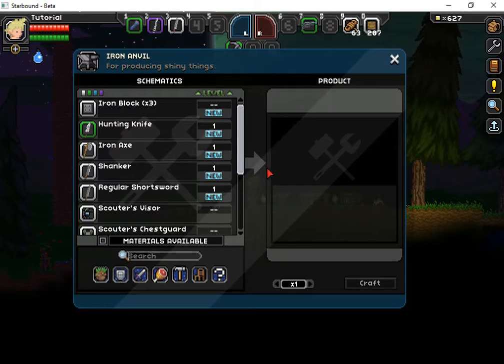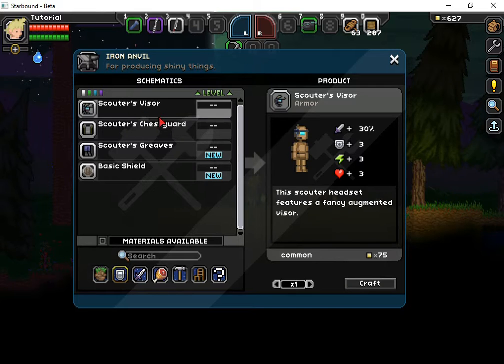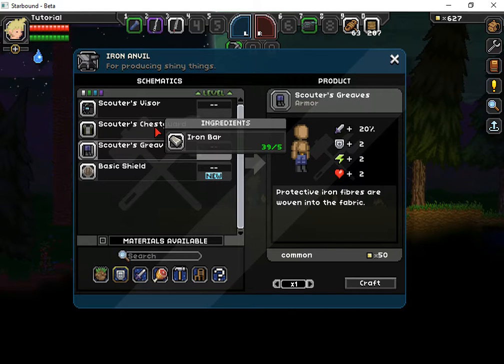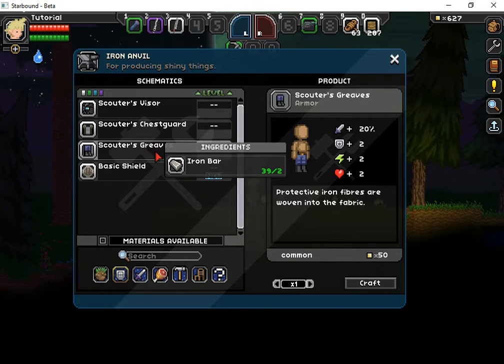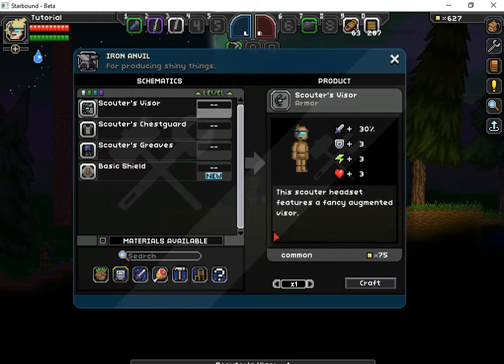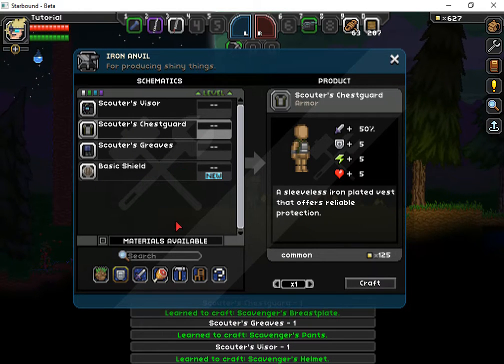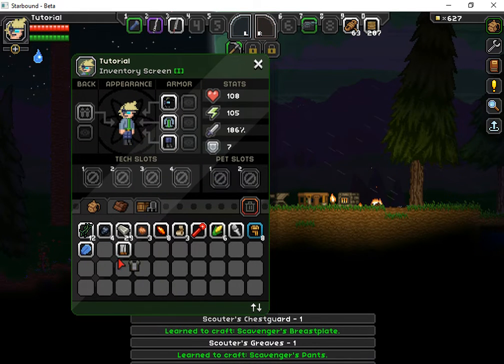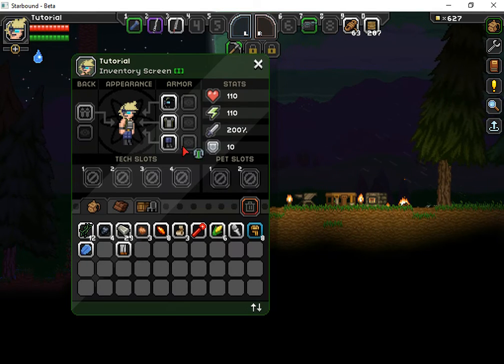Starbound Tutorial Iron Armour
This Starbound tutorial will be about iron armour.